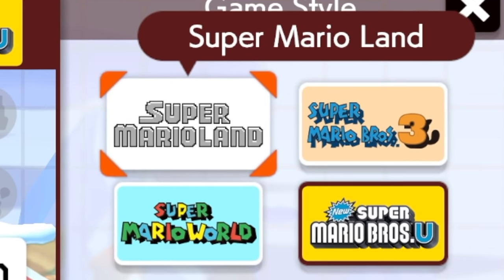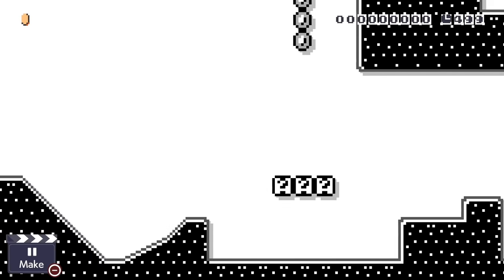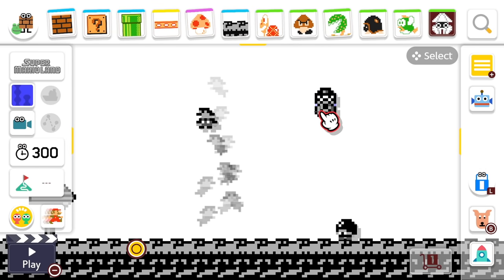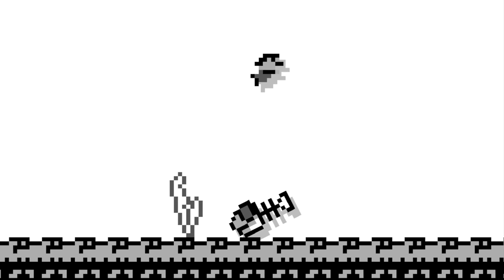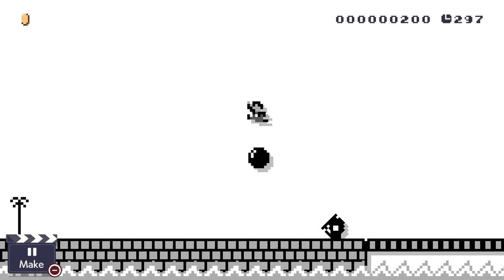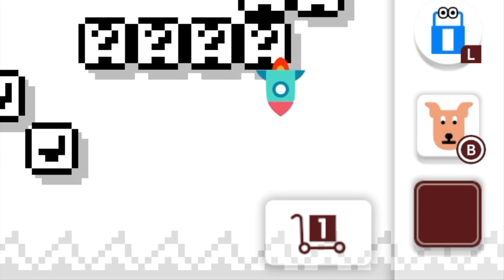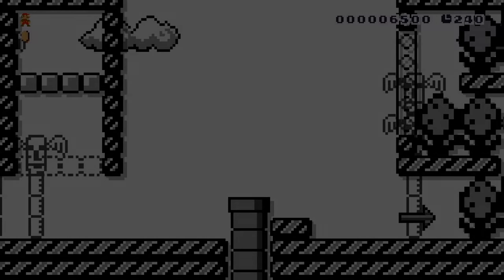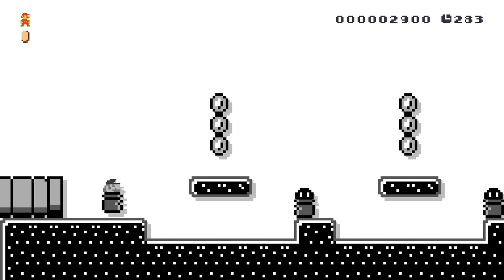What if Super Mario Maker 2 had a Super Mario Land Game Style?!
This mod of Super Mario Maker 2 replaces almost everything in Super Mario Bros. 1's game style and replaces it with things from Super Mario Land.
Mod by: KaizoDan

✪ Send fan mail here:
Darby BTG